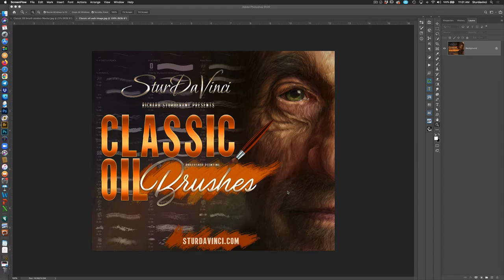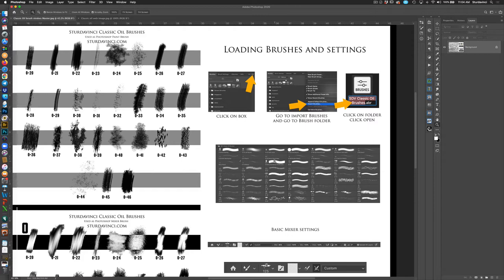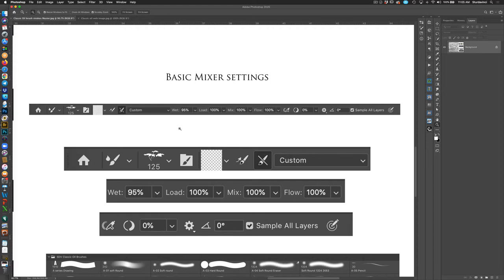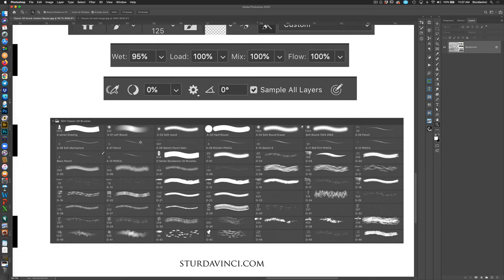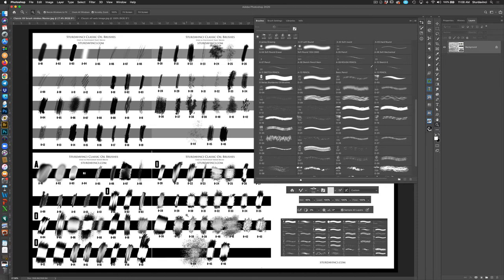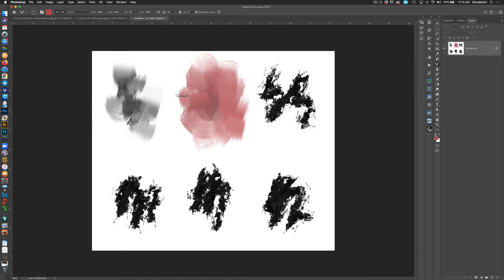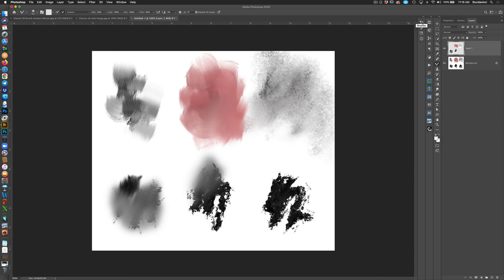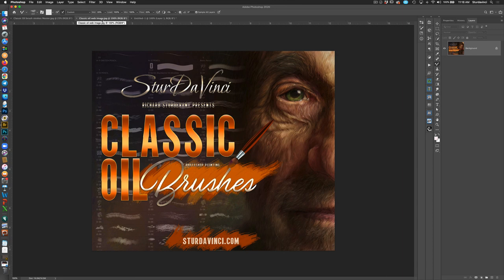SDV Classic Oil Brush Instructions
SturDaVinci Art Tools owner and 13 time Diamond Award winner, Richard Sturdevant, releases his personal stash of enhancement tools. Classic Oil Photoshop Brushes care incredible Photoshop painting brushes that create a very realistic oil brush texture to make your photos and drawings stand out from the rest. The 62 Hi-Res Brushes allows users the opportunity and flexibility to choose their preferred tool when creating their work.